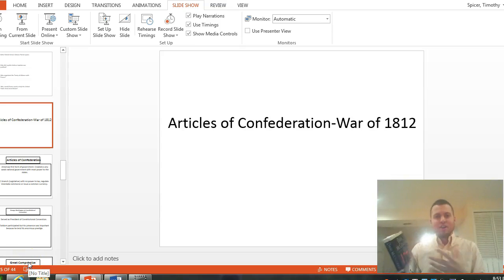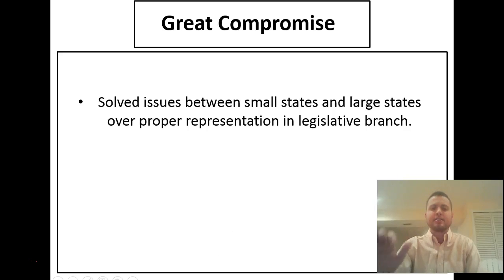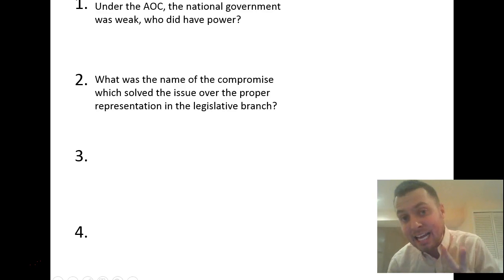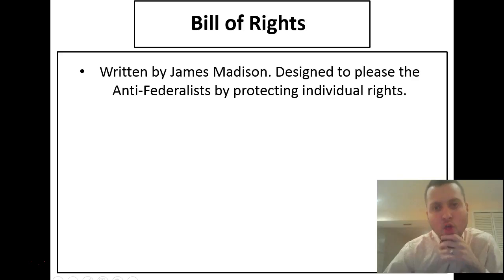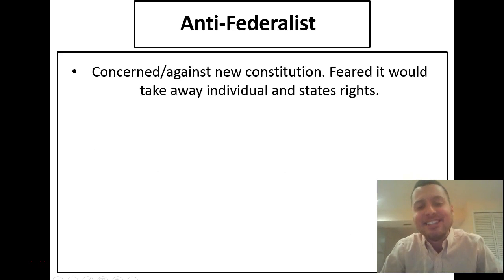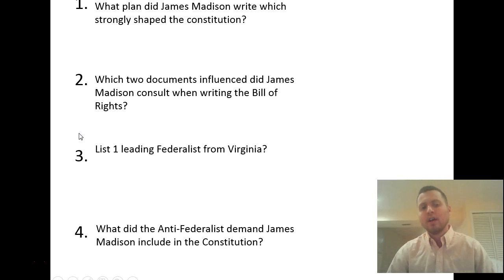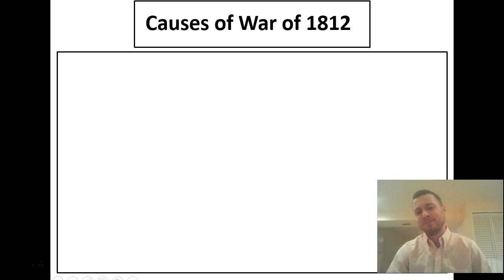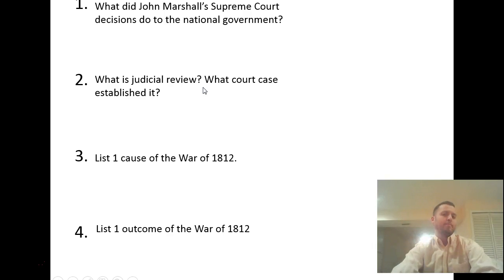AOC-War of 1812 MIDTERM NOTECARDS